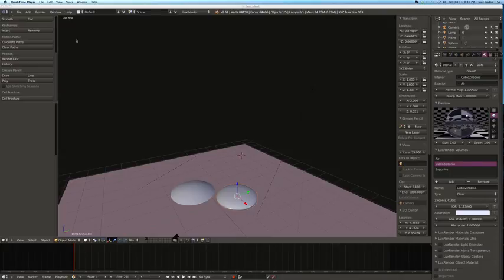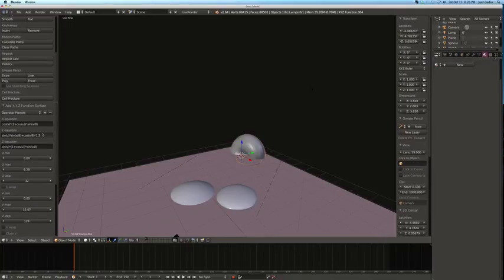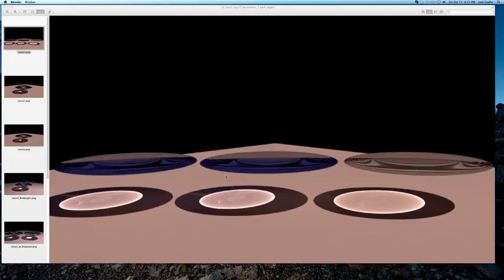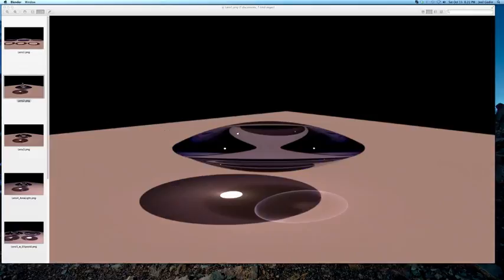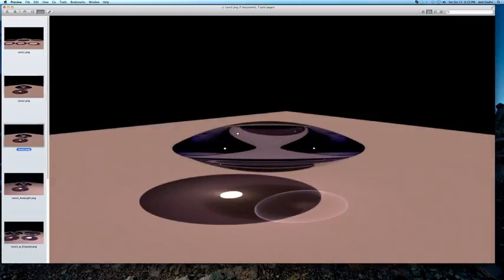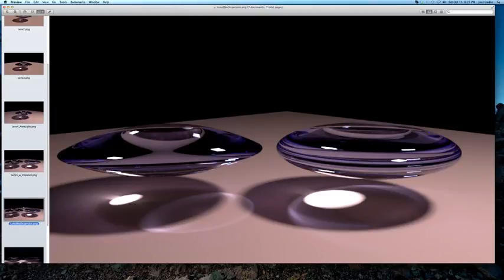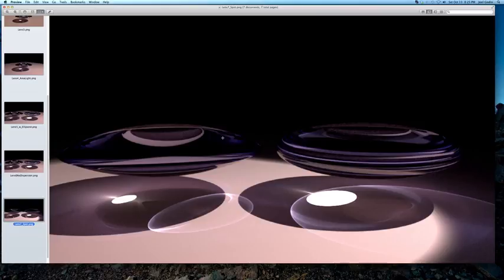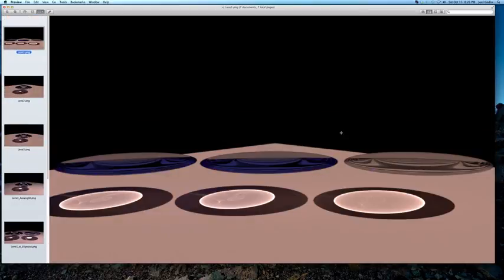Blender and Luxrender 1.1 Tests Lenses and Lights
A full Saturday of testing Luxrender 1.1 with Blender.
About five hours worth cut down to 7 minutes.
Experimented with lenses, lights, and dispersion.
Love what Luxrender does with glass.